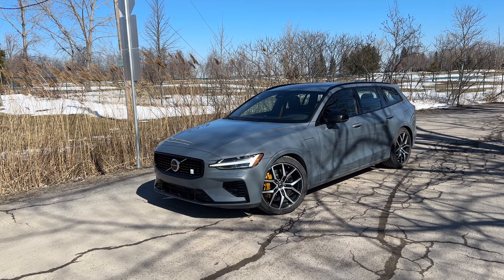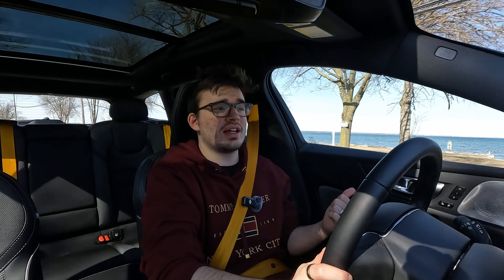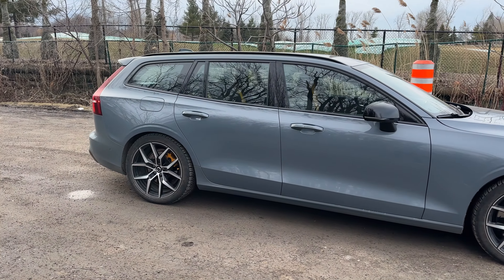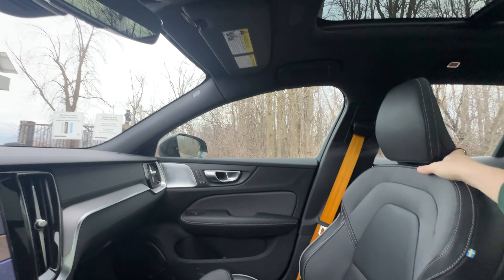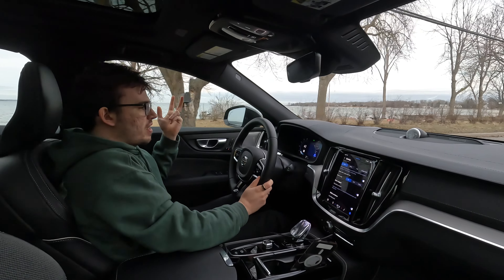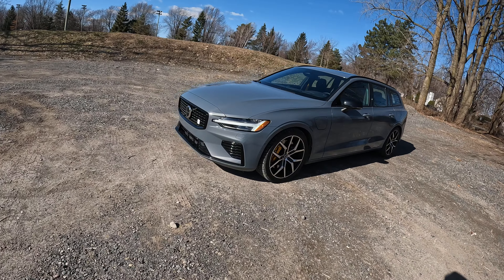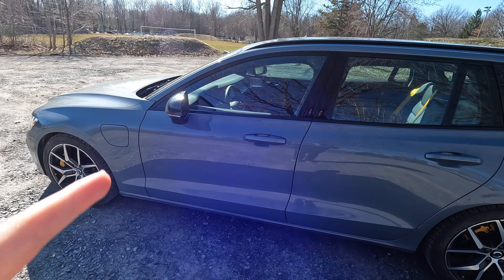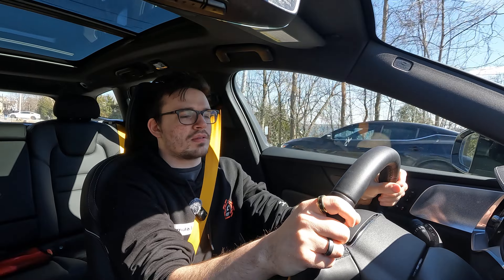Living With The 2024 Volvo V60 PoleStar Engineered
This is what its like to live with and own a 2024 Volvo V60 PoleStar Engineered PHEV. Its one of the last station wagons on the market and its a sleeper because this station wagon can move.

I don't think there are many buyers left still looking for a station wagon but I think they still look really good. The Polestar accents on the V60 are a nice touch as well it really makes you stand out from all the other regular station wagons. This is one of the only PHEV station wagons on the market as well and it was really efficient I barely used any gas all week.

Volvo is really good at making comfortable seats and very simple interior I really loved the fact that we got the Youtube app built in was It will be really nice to watch something while you are just sitting in the car charging.